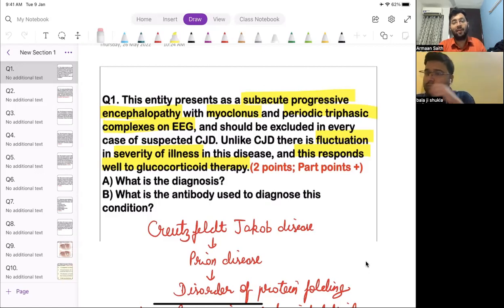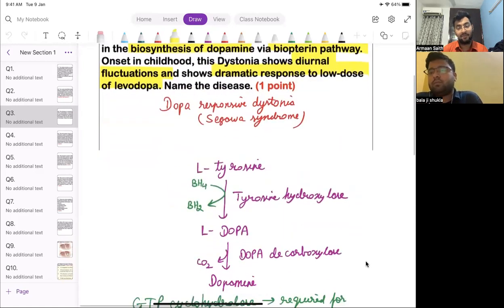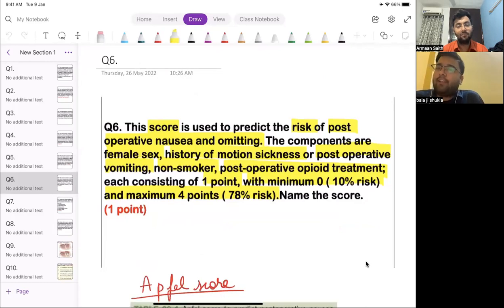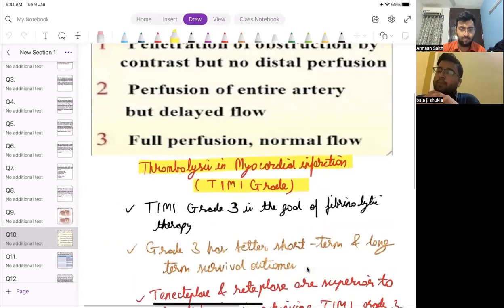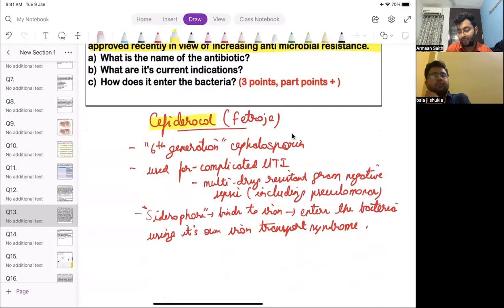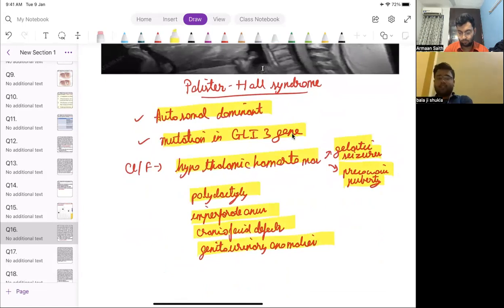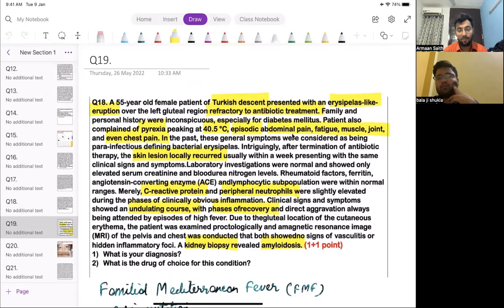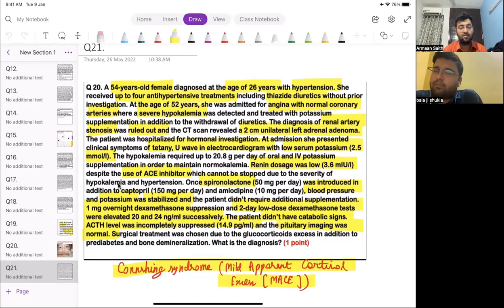Millennium Medical Quiz 1 Solution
Hello everyone 🥳.
As promised , We , the founders of
💎Millennium Quiz Foundation 💎
are back again with our second quiz of infinite quiz series , which will test your medical knowledge deeply .

The first quiz was a great success😍and we  have uploaded a video solution of the quiz on our telegram group .

🛑We will be conducting the second quiz on 🌕3rd
 June 2022 , at 6 pm🌕  , it will be live on a online platform to give u feel of a real quiz and to avoid any unfair means .

🛑All the participants will be provided with a video solution to the quiz .

🛑All medical students from 1st year till post intern are eligible for the quiz .

🛑Date - 03 June 2022 , 6pm to 6:20 pm .

🛑Entry fees - 100 rs / person . (Solo entry ) .

🛑cash prize will be awarded to top 3 winners and can be extended to include more people based on entries .

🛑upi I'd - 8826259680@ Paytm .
Kindly attach screenshot of payment in google form .

🛑for more information about quiz society, quiz masters ,

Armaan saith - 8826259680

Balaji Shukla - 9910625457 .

🛑participation is more important than
winning , and you will learn a lot of things here and carry with u forever .

Regards .

Team Millennium quiz foundation.